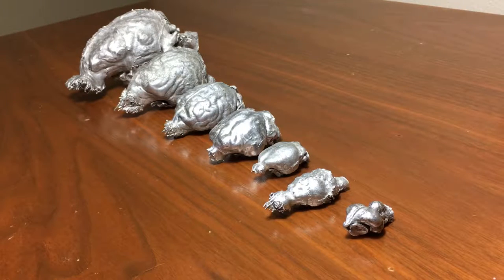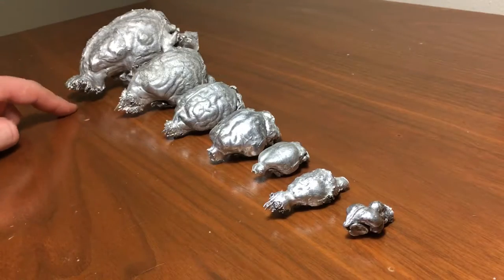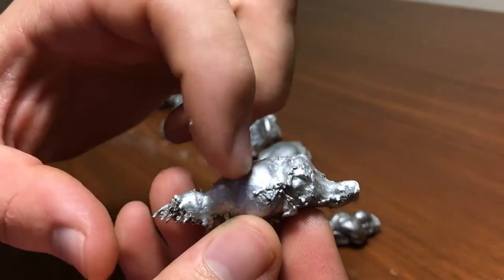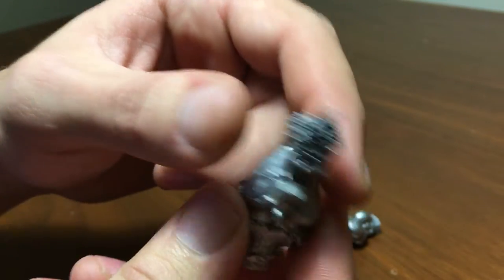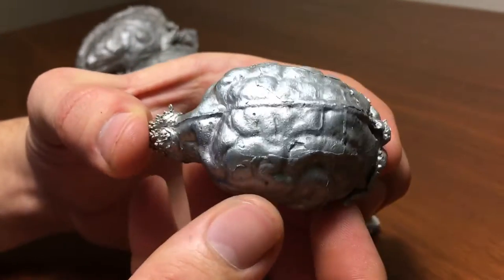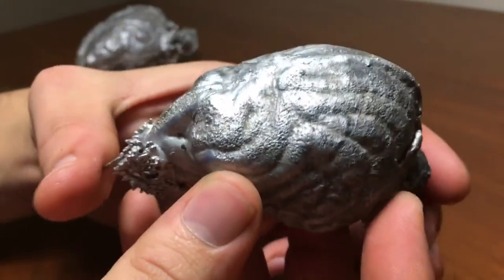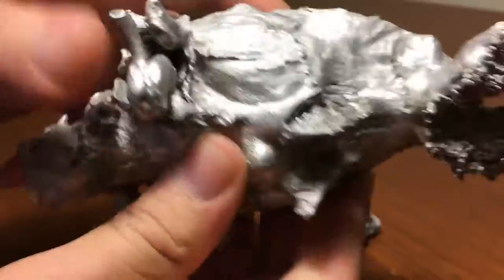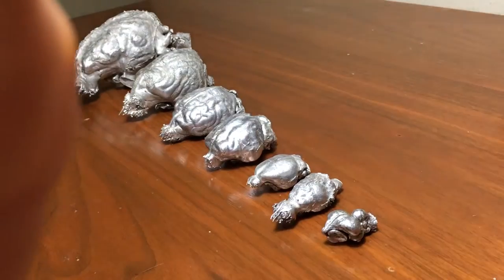Aluminum endocasts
Endocasts made pouring molten aluminum into clay wrapped skulls.